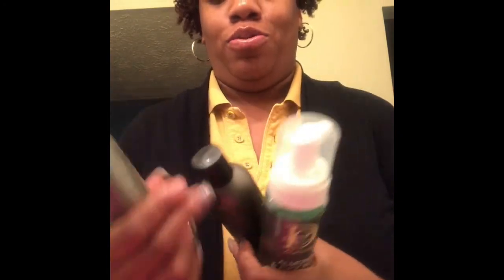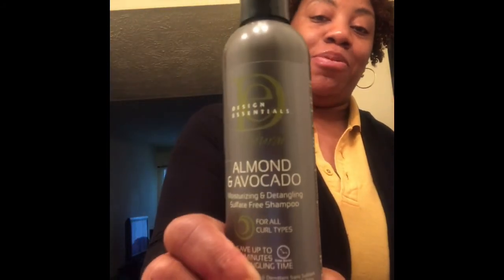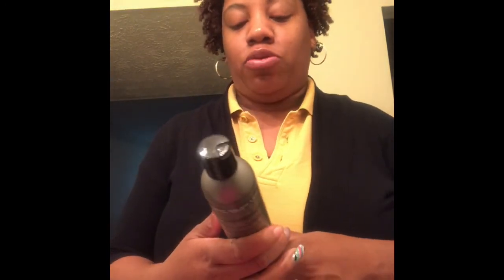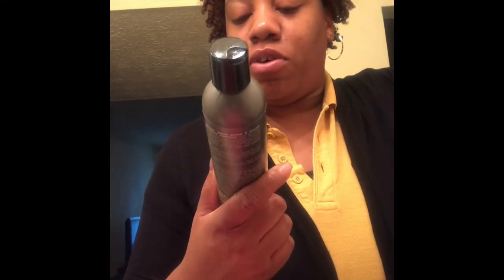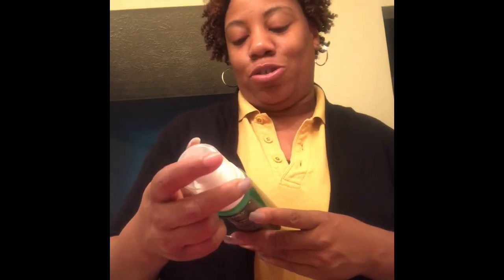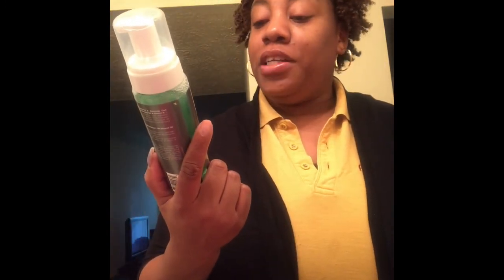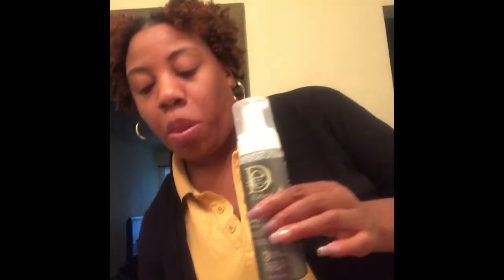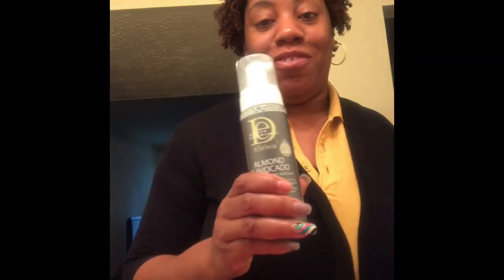natural hair/twistout w/design essentials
Loving my results from using the Design Essentials products! That'll be a YASSSS from me 👌🏽❤️😍🙌🏼